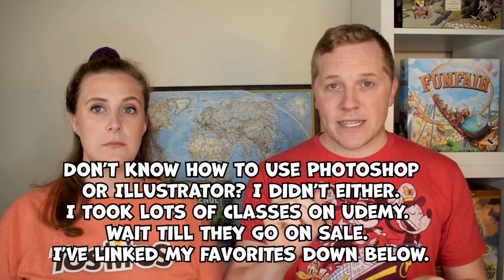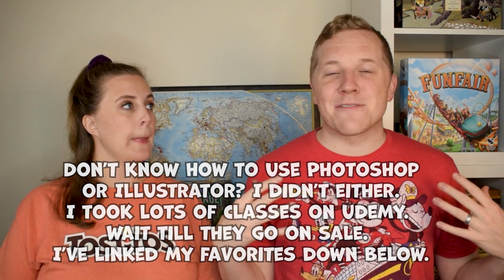What do you really need to design a board game?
We are the designers of Bark Avenue and through that process we learned A LOT! We wanted to pass that knowledge on to you with a once a month Design Diary Video! This was our first game so we are still learning as well!

Wanna copy of our game? Bark Avenue Late Pledges are Now OPEN!

🎲 All Games and Products mentioned in this video 🎲
The Board Game Designer's Guide Book

My favorite Adobe Classes (wait till there is a sale! there always is)

🌴Looking for more games? Check out Game Nerdz- our go to place for buying games!🌴

Intro: (0:00)
Step 1: (0:54)
Step 2: (3:38)
Step 3 Ordering a Prototype: (5:08)
Board Game Starter Kit: (7:05)
Bark Avenue Secrets Revealed!: (8:27)
Battleship?!: (10:52)